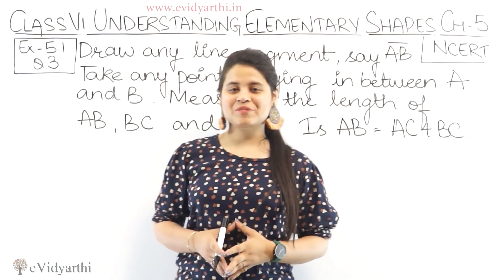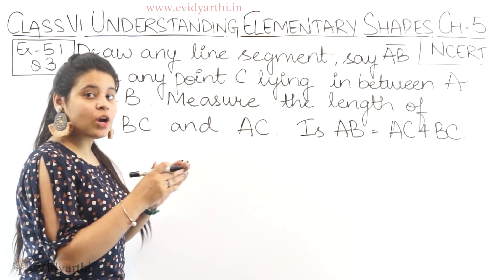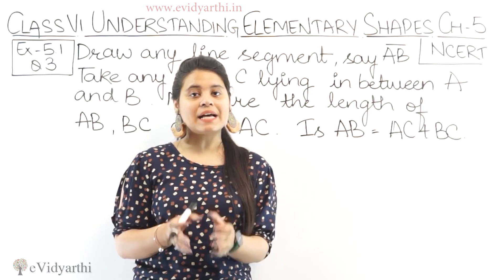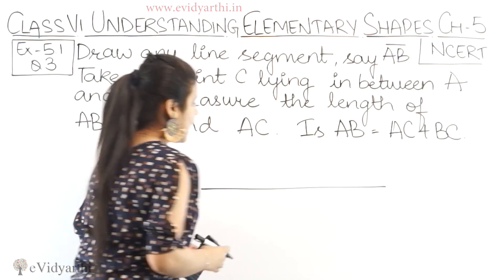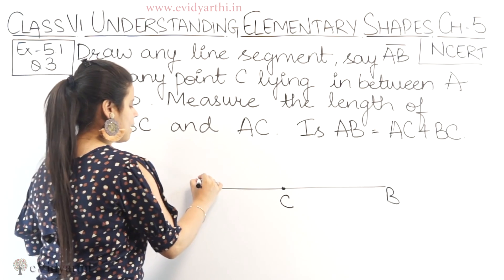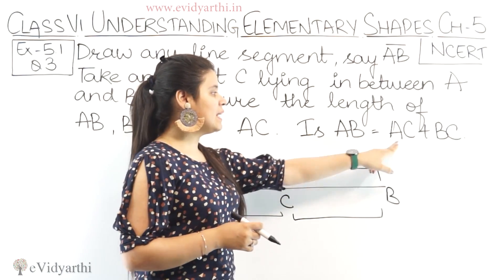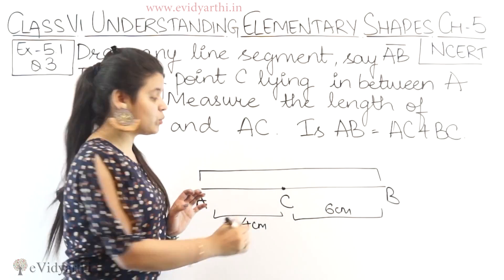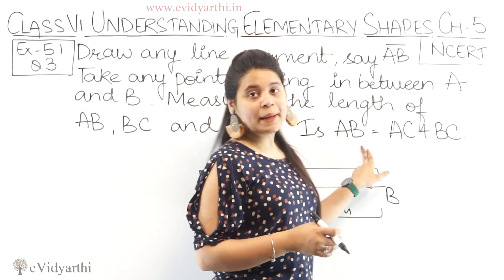Q 3 - Ex 5.1 - Understanding Elementary Shape - NCERT Maths Class 6th - Ch 5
✔️ Class: 6th
✔️ Subject: Maths
✔️ Chapter: Understanding Elementary Shapes
✔️ Topic Name: Q 3 - Ex 5.1

0:00 Q 3 - Ex 5.1